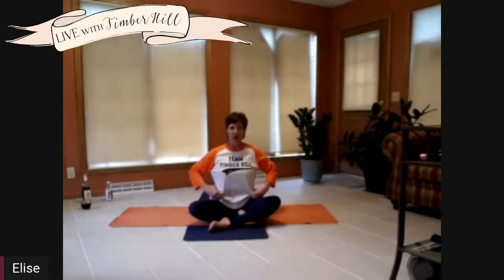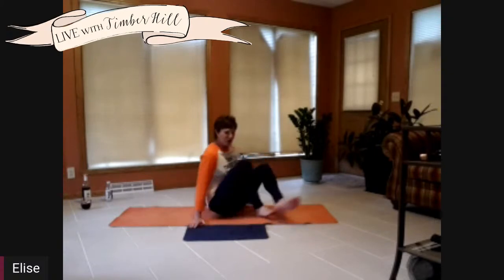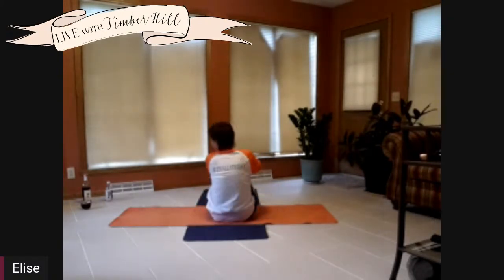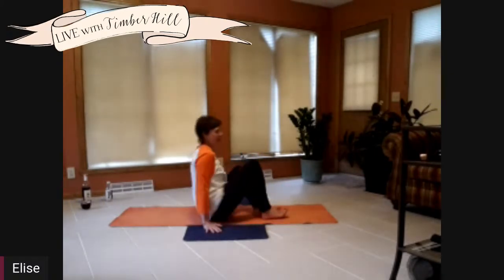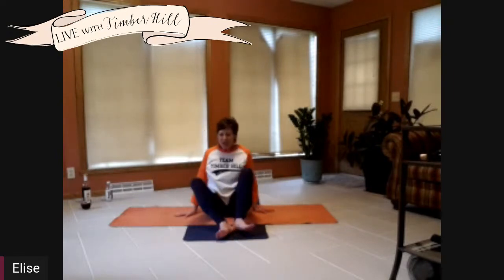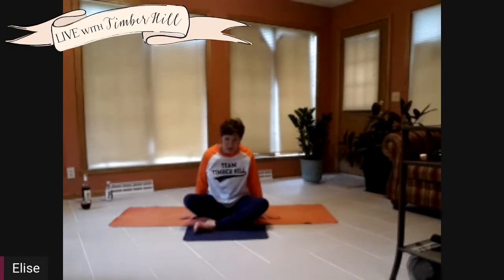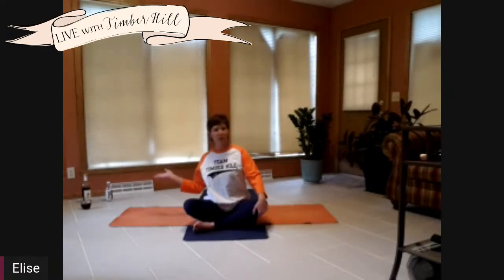Virtual Wine and Yoga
Relax and unwind with Elise! She will be streaming through our YouTube Live to lead yoga class. Both seasoned yogis and first timers will benefit from this wonderful calming class. Pour yourself a glass and join us!